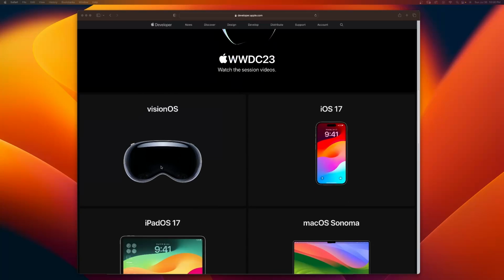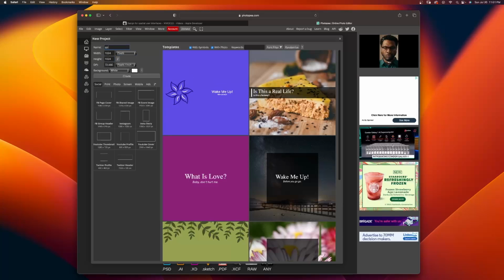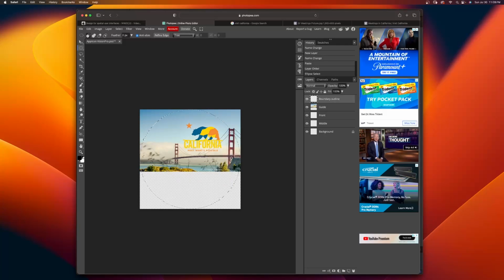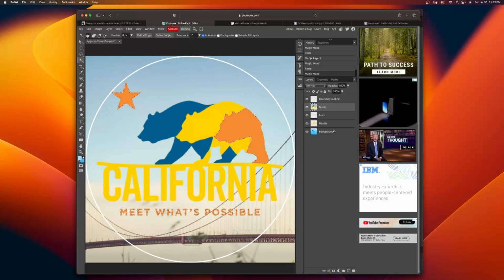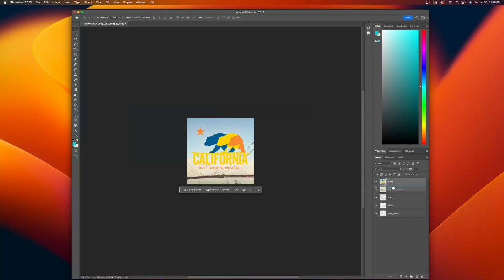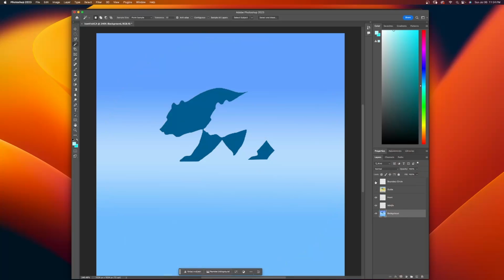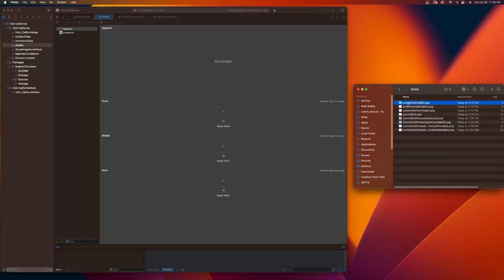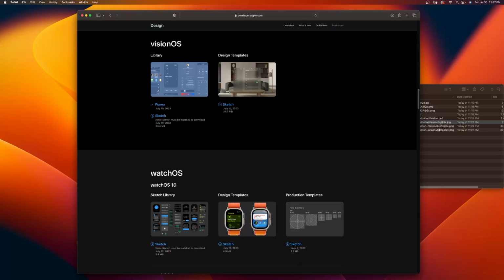VisionOS Spatial Sunday(Design 3D App Icons for VisionPro with Photoshop & FREE Photopea)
This video helps everyone, a beginner or even a developer who wants to explore VisionOS by learning to create great App Icons for your Vision Pro Apps using Adobe Photoshop and Photoshop(FREE Digital Design software online)o. Everyone can learn to create Spatial Computing for next year's Apple Vision Pro so start learning today!

TIMESTAMPS
- 0:00 Intro Spatial Sunday
- 00:08 Welcome & Today's Topic
- 01:01 visionOS Developer Overview
- 01:37 Design for VisionOS
- 02:19 WWDC23 Design for Spatial user Interfaces(App Icons)
- 02:59 SWWDC23 Design App Icons (Multiple Layers)
- 03:57 App Icon using Photopea(FREE Design software)
- 12:46 App Icon using Adobe Photoshop
- 19:55 Add App Icon to XCode Project
- 21:05 View App Icon in Apple VisionPro Simulator

CHALLENGES (Complete On Your Own)
- 23:01 Challenge #1: Create Own App Icon
- 23:07 Challenge #2: Watch entire Design for Spatial User Interfaces
- 23:17 Challenge #3: Designing for VisionOS (Apple Design Resources: Figma)